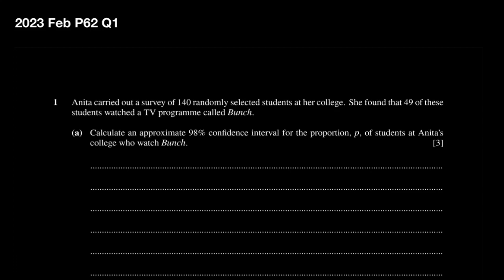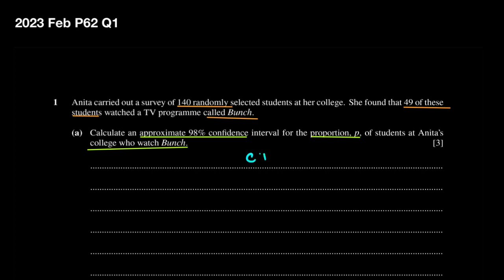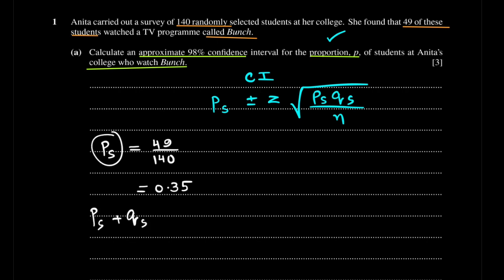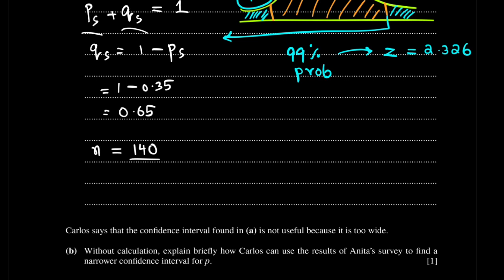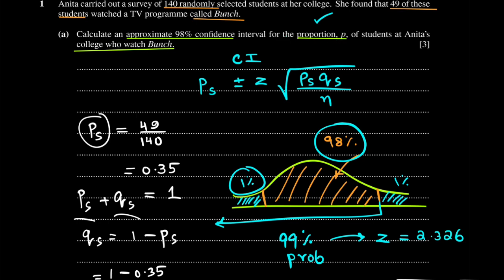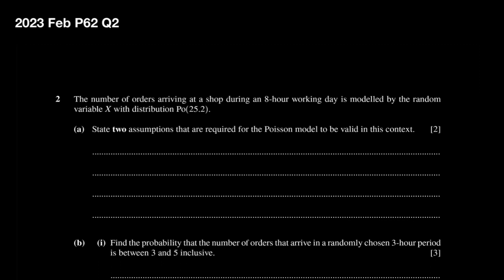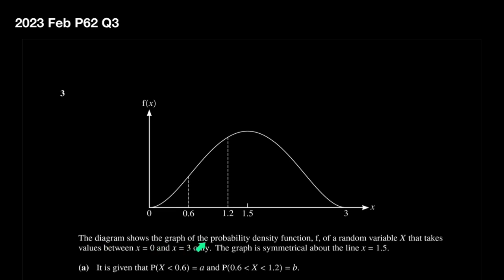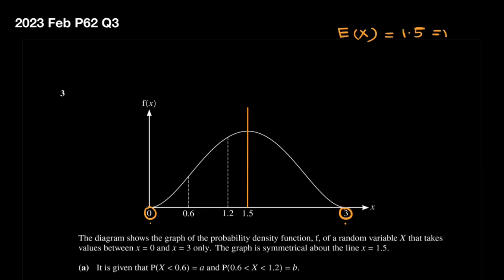A LEVEL S2 FEB MAR 2023 STATISTICS 9709/62